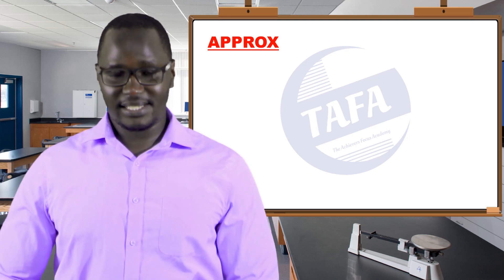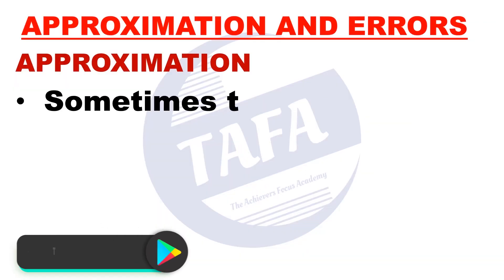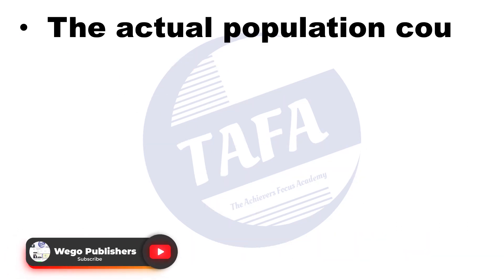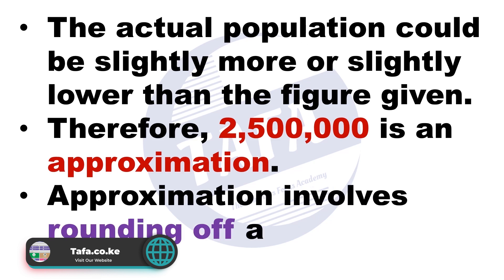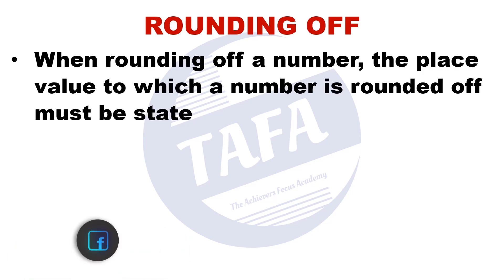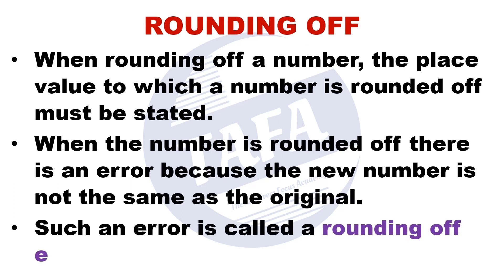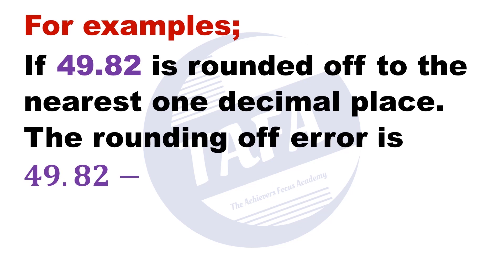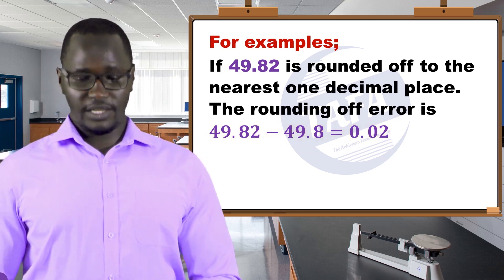FORM 3 MATHEMATICS - APPROXIMATION AND ERRORS - THE ACHIEVERS FOCUS ACADEMY (TAFA)